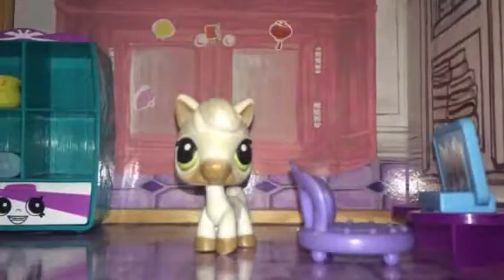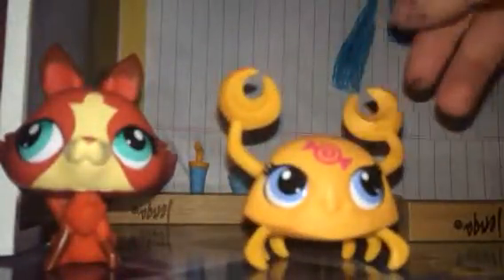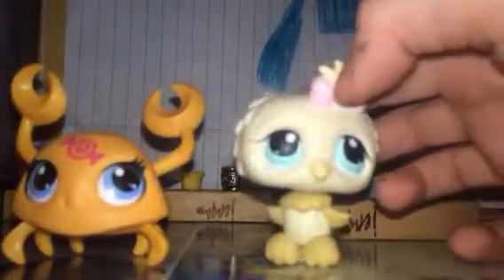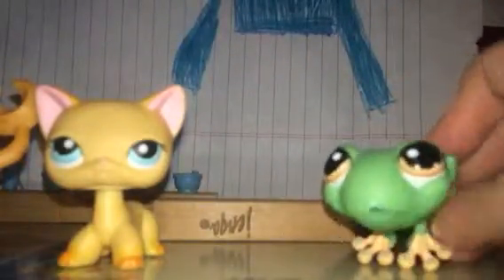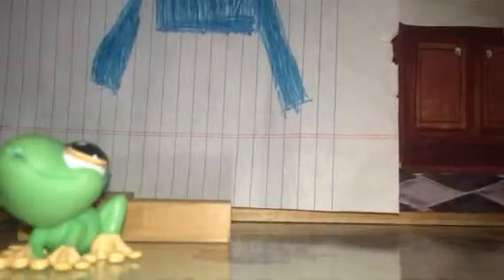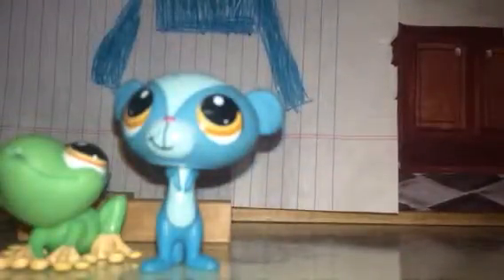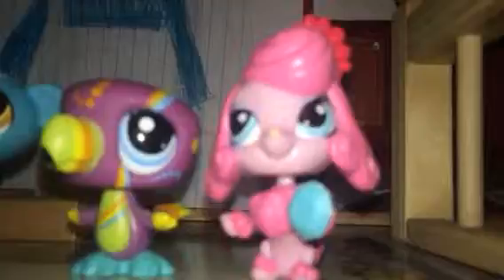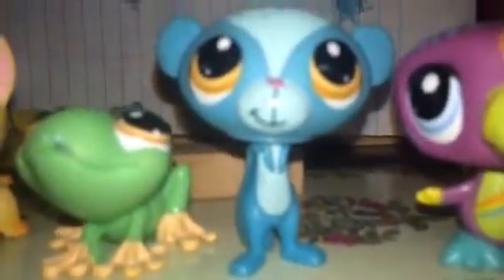LPS rainbow tag with with pink